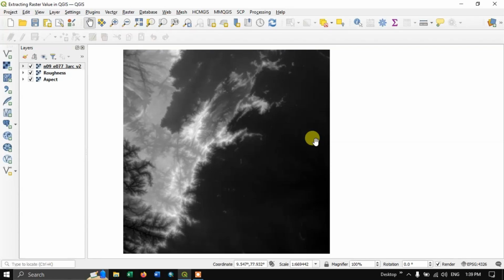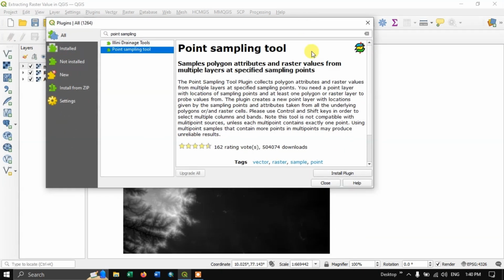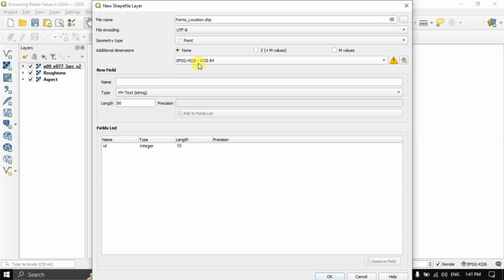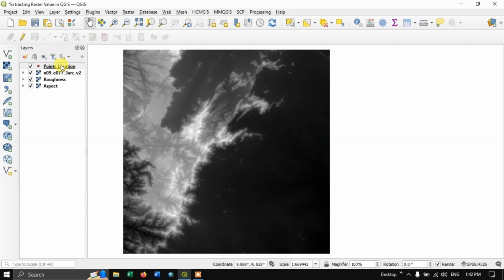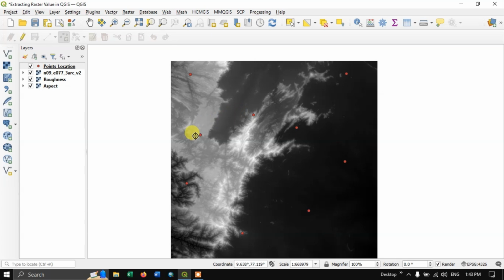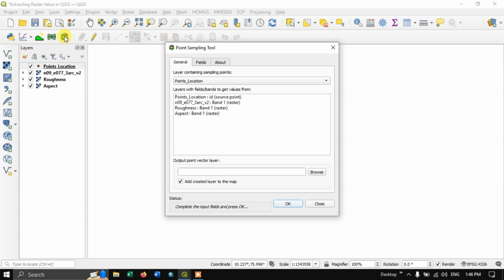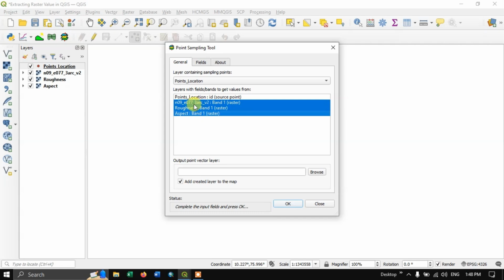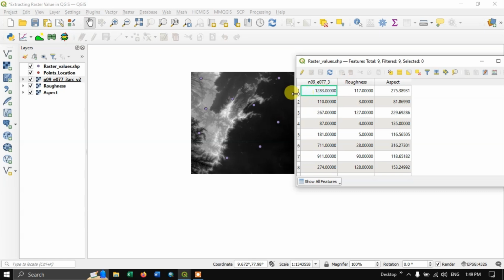Extract Raster Values to Point shapefile in QGIS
In this video you will learn how to extract raster values to point shapefile in QGIS. I had used Point Sampling Tool Plugin to extract the raster values successfully.